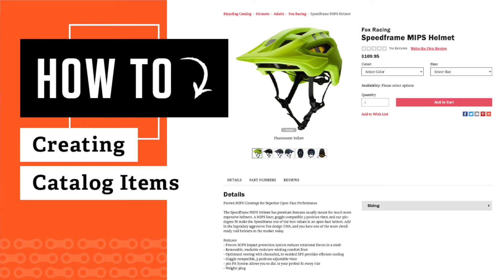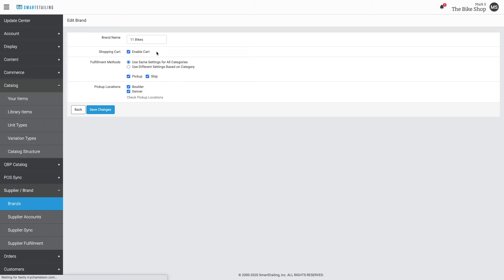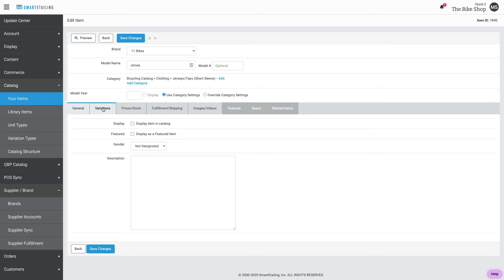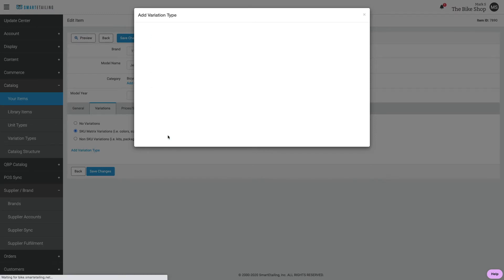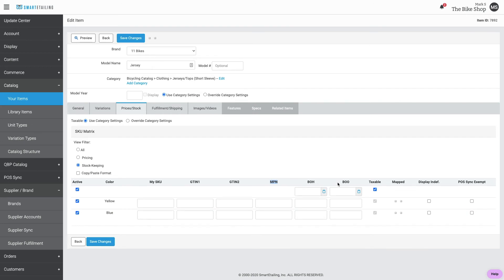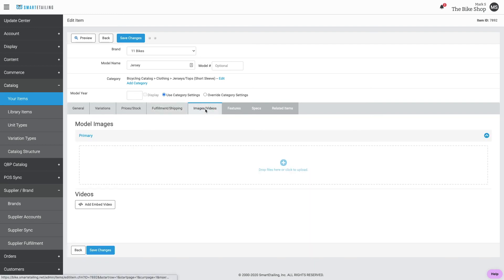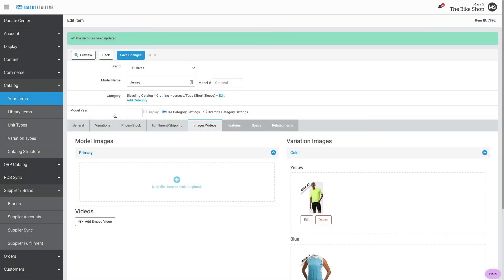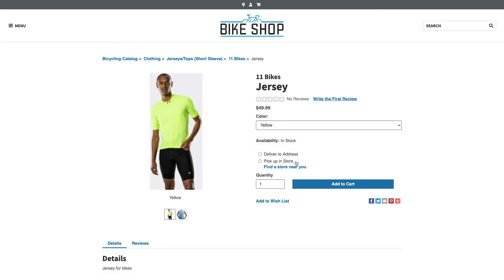How To: Create Catalog Items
Customize your SmartEtailing catalog with unique products. Learn how to create a new catalog item from scratch.